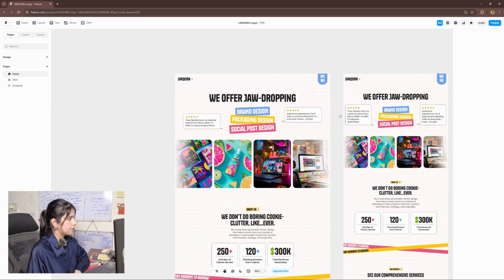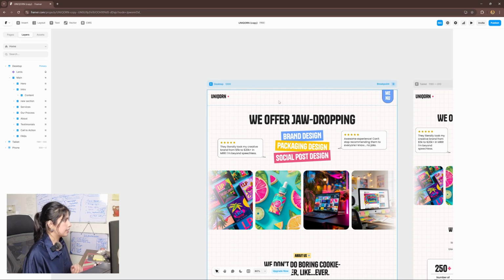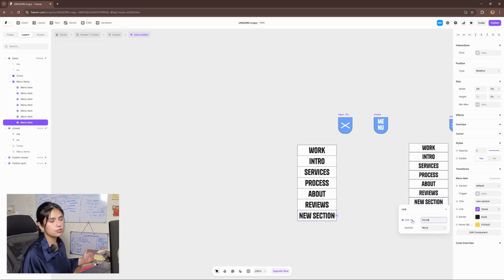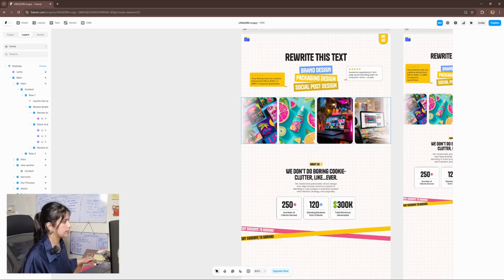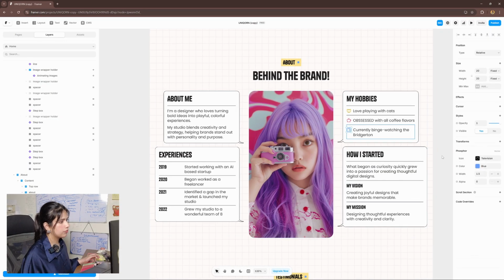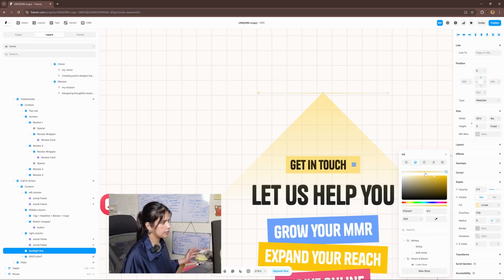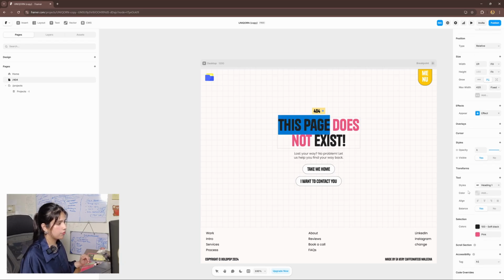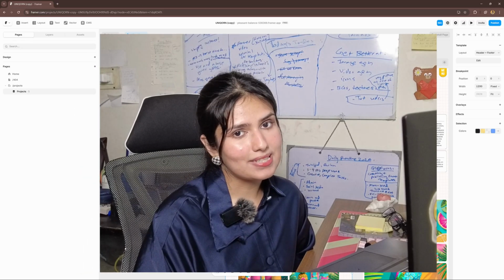Uniqorn Framer Template Editing Tutorial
This tutorial includes EVERYTHING you need to know to customize and launch your website with my Uniqorn Framer template QUICK!

TIMESTAMPS:
00:00 - Intro
00:45 - How to Move Around Framer File
01:17 - Editing Text & Color Styles
02:05 - Undoing / Redoing Changes
02:18 - Adding a New Section / Duplicating a Section
03:24 - Changing Order of a Section
03:40 - Deleting a Section
03:56 - Navigation Bar / Header Editing
08:16 - Background Grid & Color Editing
08:57 - Hero Section Editing
10:15 - CMS Image Editing (for Hero Ticker)
11:00 - Intro Section Editing
12:38 - Services Section Editing
12:57 - Our Process Section Editing
14:16 - About Section Editing
15:09 - Testimonials / Reviews Section Editing
16:45 - Call to Action Section Editing
18:11 - FAQs Section Editing
19:37 - Footer Editing
20:49 - 404 Error Page Editing
21:33 - Single Project Page Editing
(^CMS Explanation)
23:47 - Adding Site Title, Language, Description, Domain, Purchasing Framer Plan
24:31 - Hitting Publish
24:40 - Outro